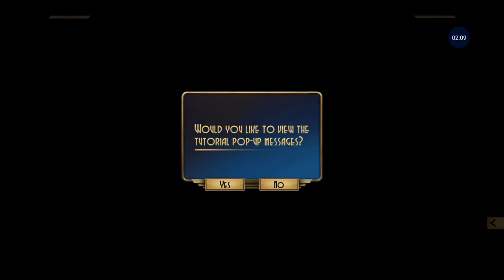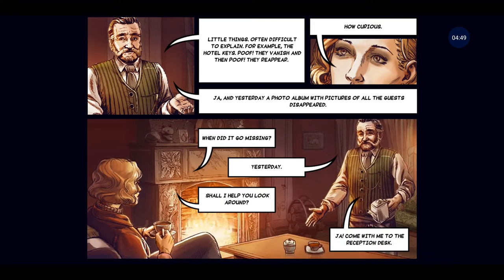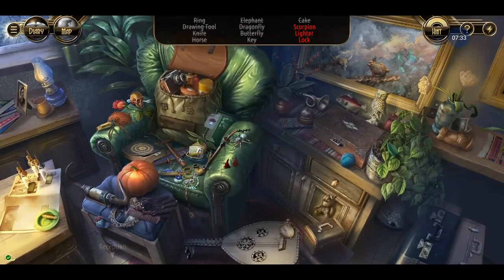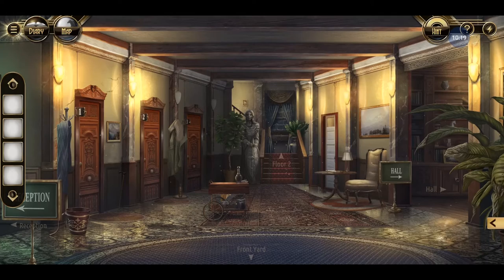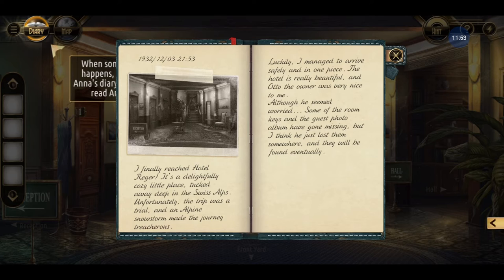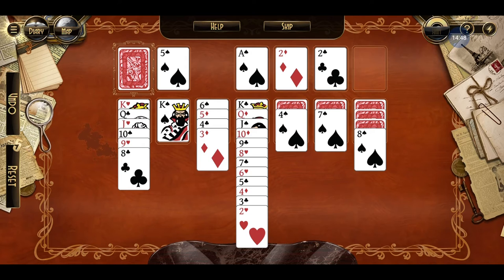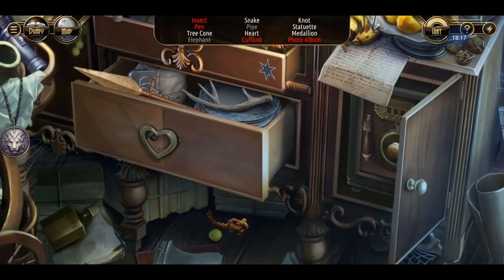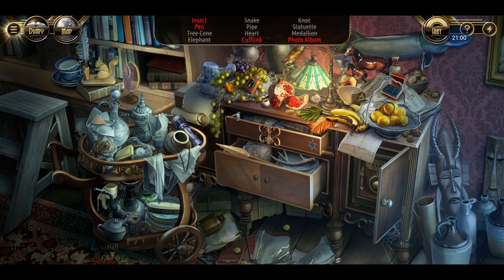Murder in the Alps pt 1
Hey guys, Genzon here say help me solve the murder in a hotel in the Alps, hence the name lol.